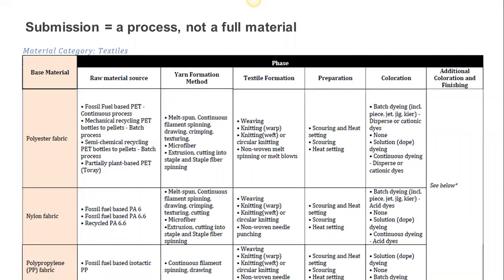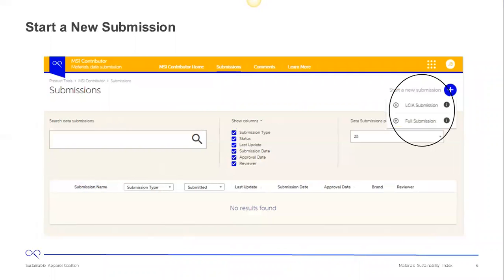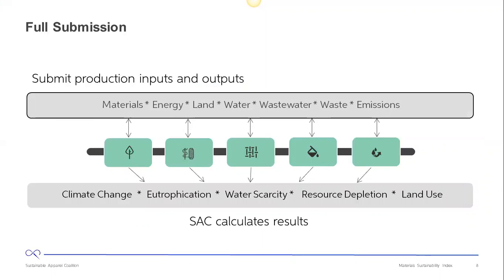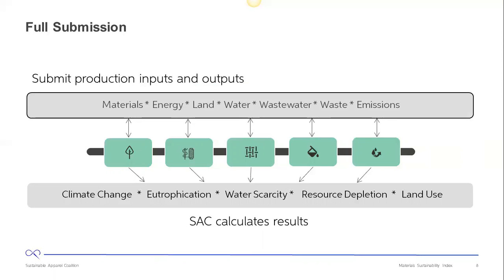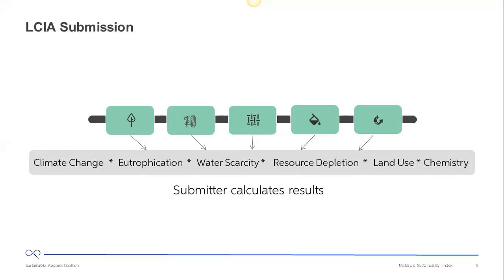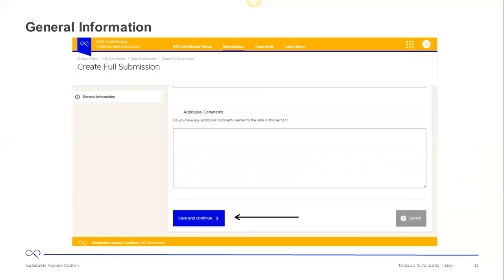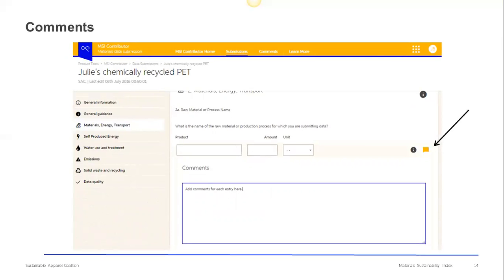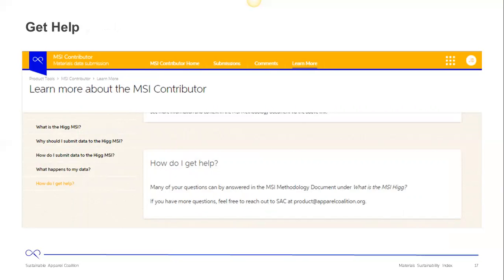How to Submit Data